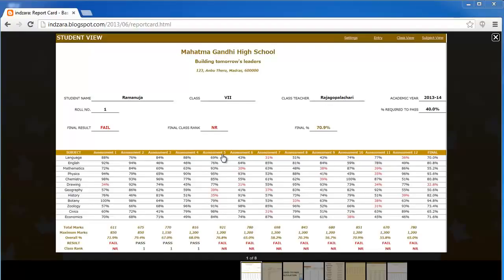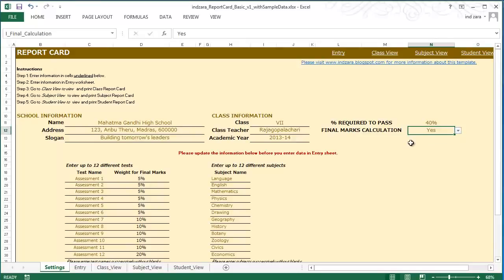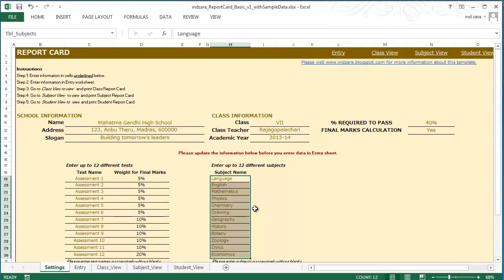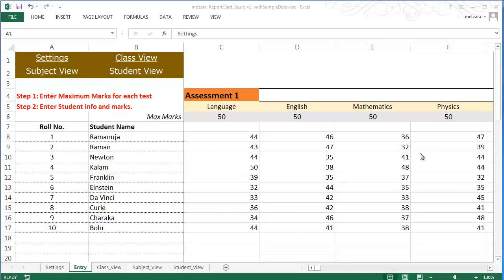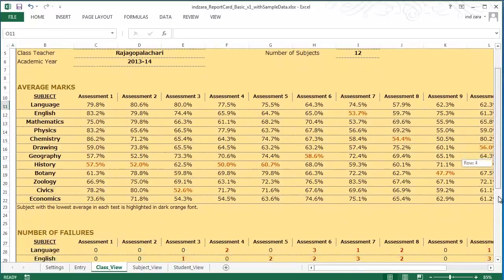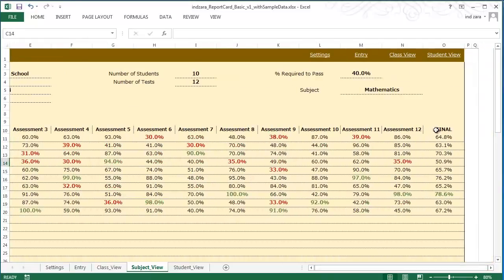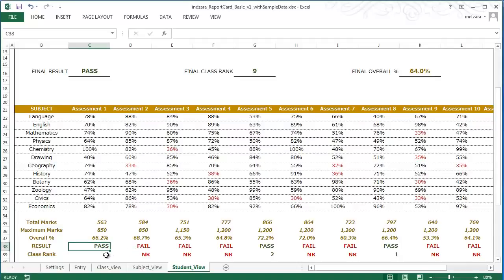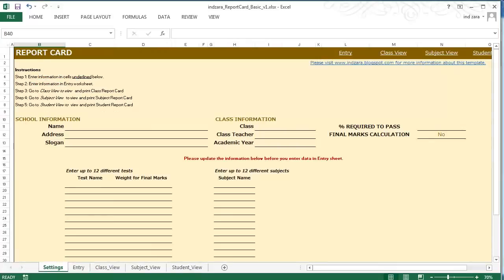Report Card Basic Excel Template YouTubevia torchbrowser com